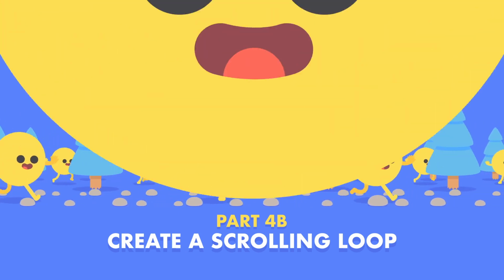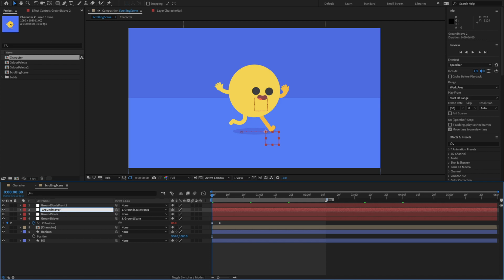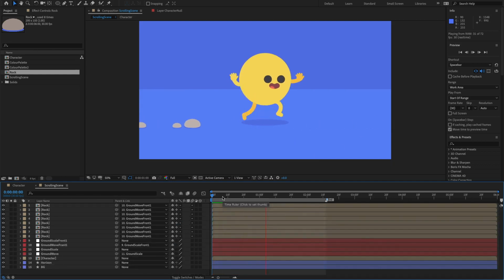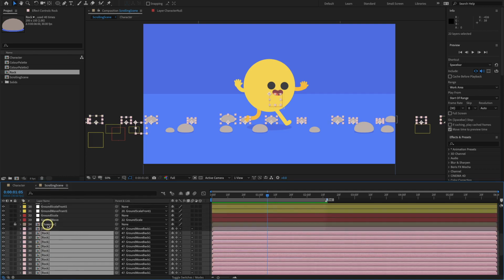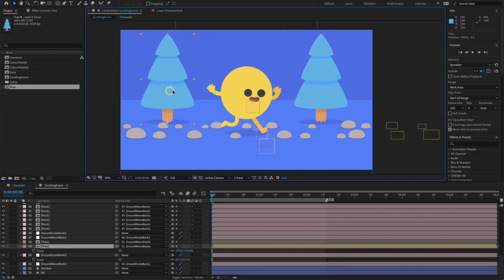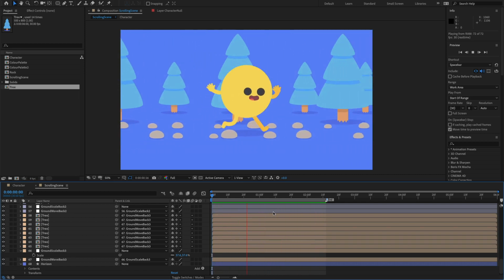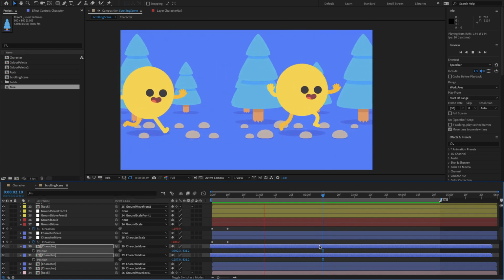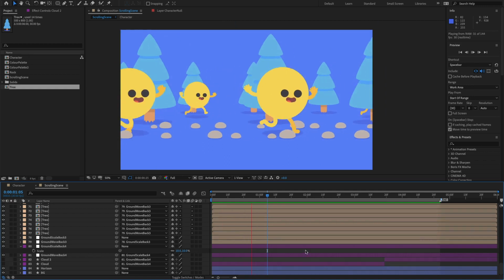Lesson 4 B